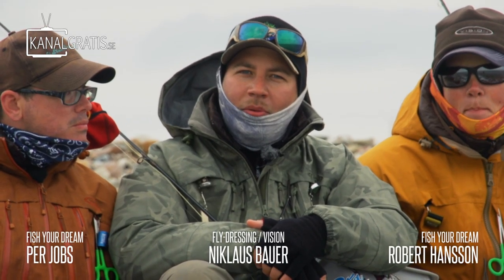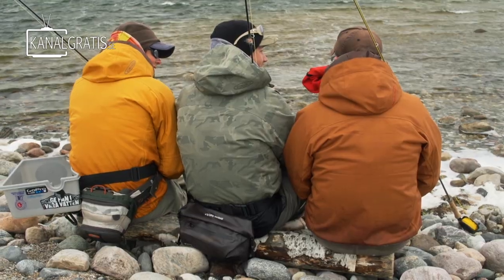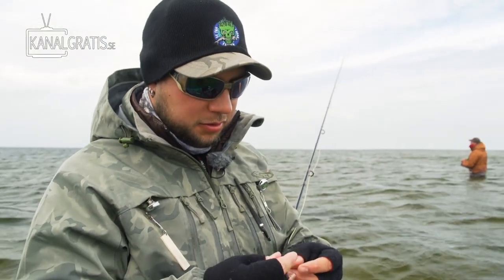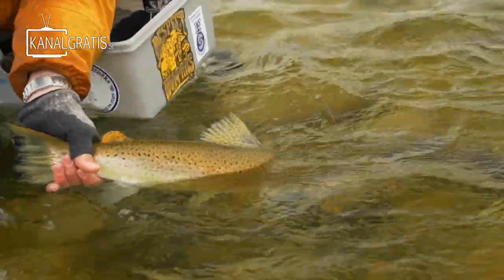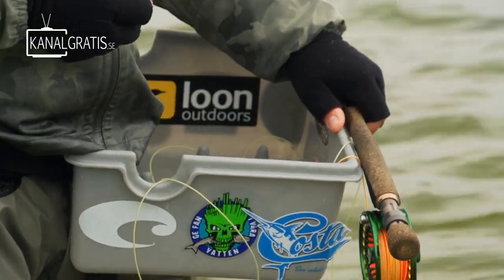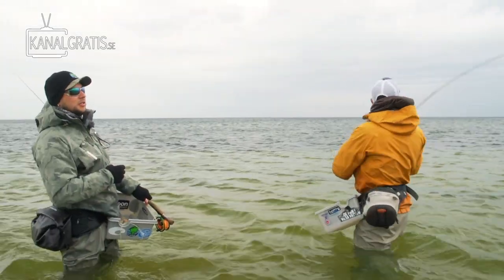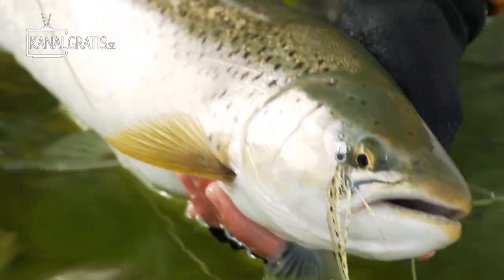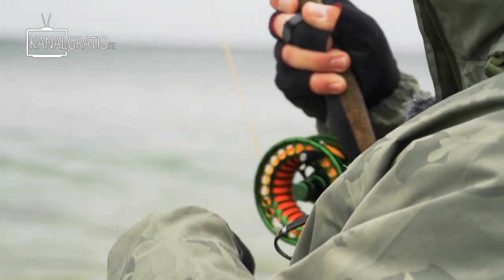FLY TV Squeeze - Rauk Trout - Fly Fishing for Gotland Sea Trout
In this episode of FLY TV Squeeze, Niklaus Bauer go to the island of rauks and sea trouts - Gotland - to do some fly fishing together with Per and Robert from FishYourDream. The sea trouts are biting their flies and the scenery is amazing - what else can you ask for?

For more information about the sea trout fishing at Gotland,